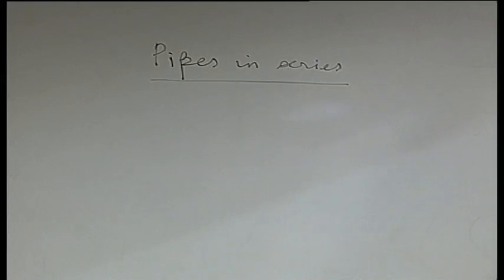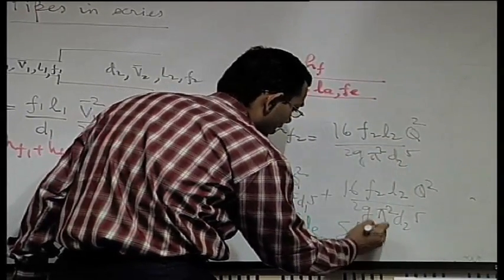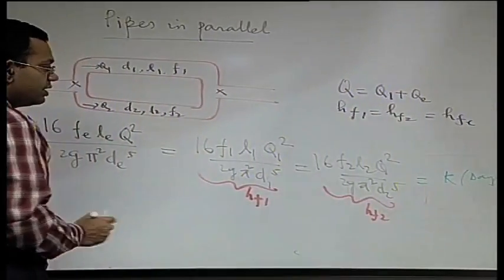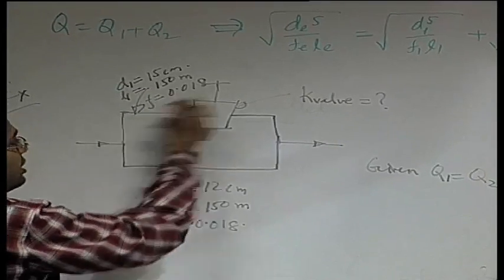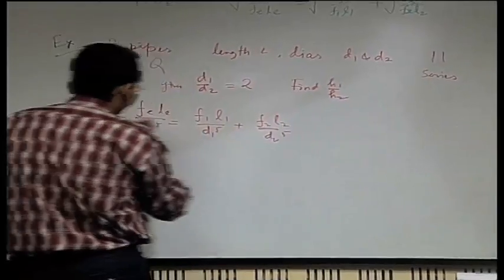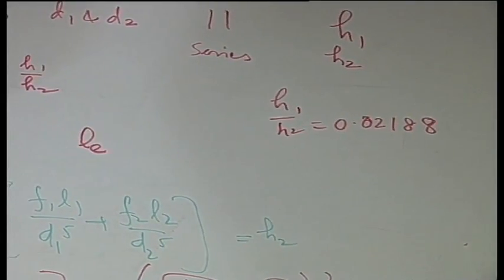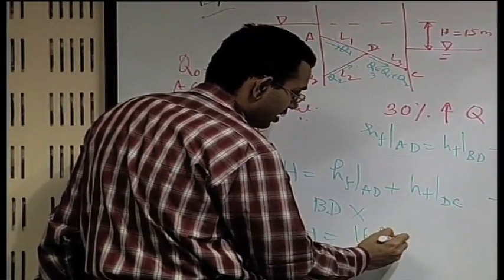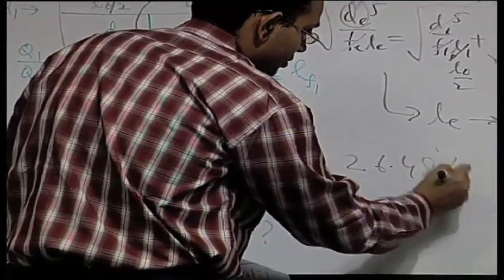mod12lec58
To access the translated content:
1. The translated content of this course is available in regional languages.
 2. Regional language subtitles available for this course
 To watch the subtitles in regional languages:
 1. Click on the lecture under Course Details.
 2. Play the video.
 3. Now click on the Settings icon and a list of features will display
 4. From that select the option Subtitles/CC.
 5. Now select the Language from the available languages to read the subtitle in the regional language.